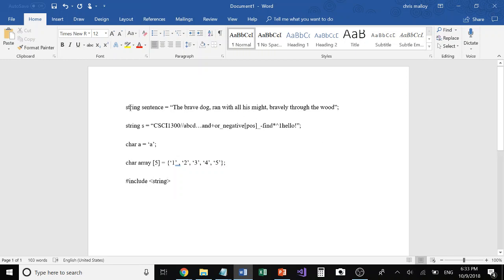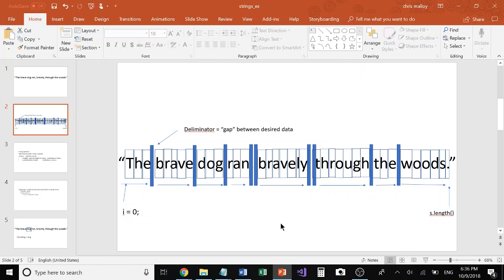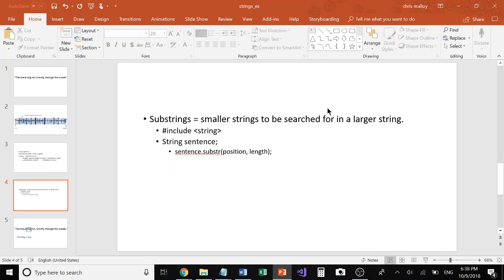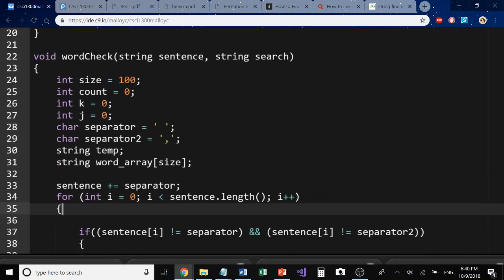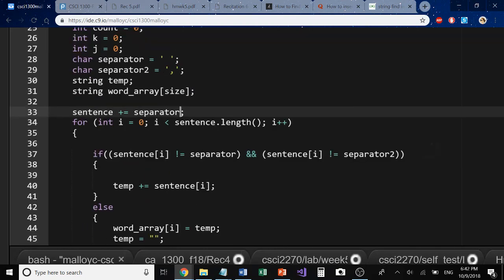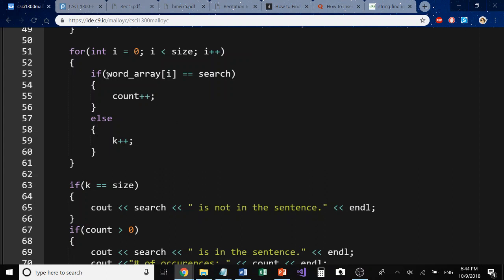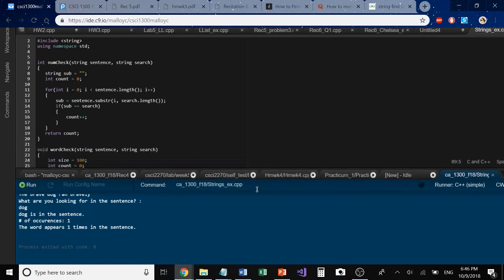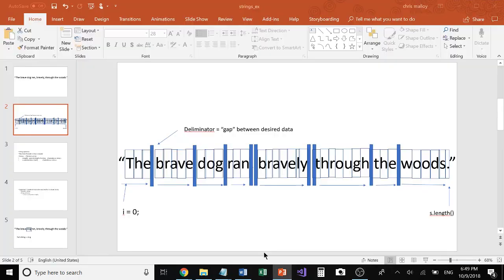Strings / Characters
This video covers:

-strings vs. characters
-string operations:
     -string.length()
     -string.substr()

-parsing strings and storing in arrays